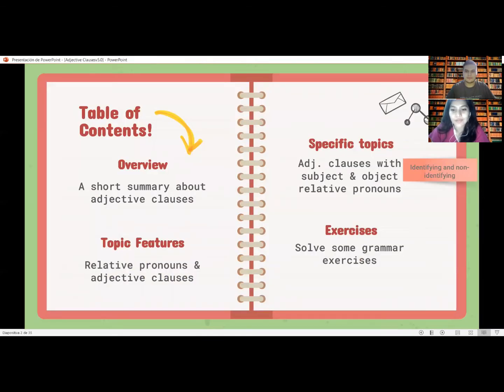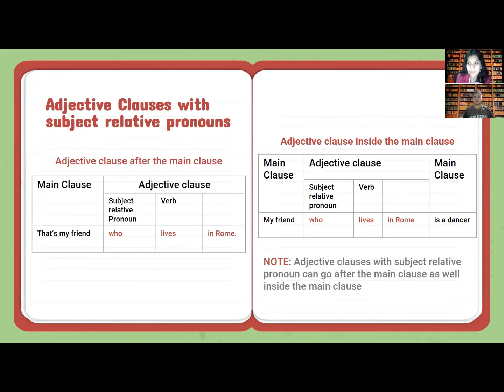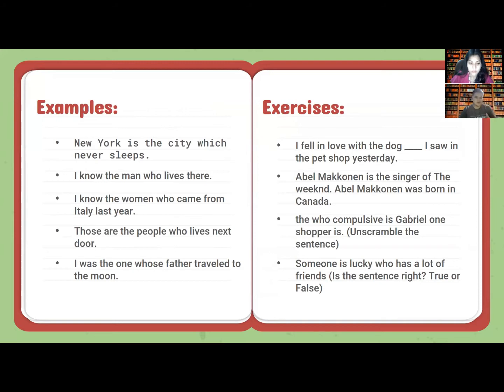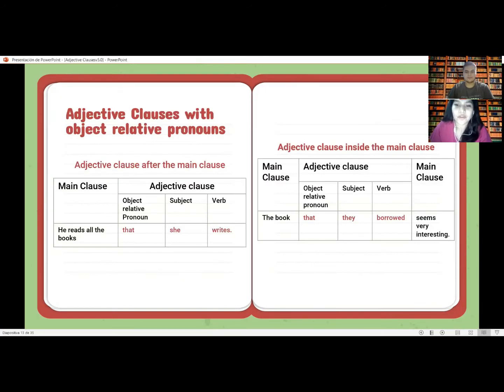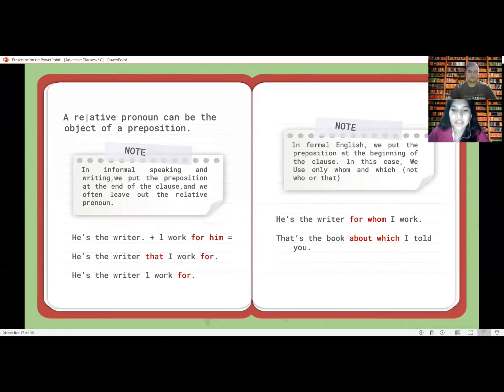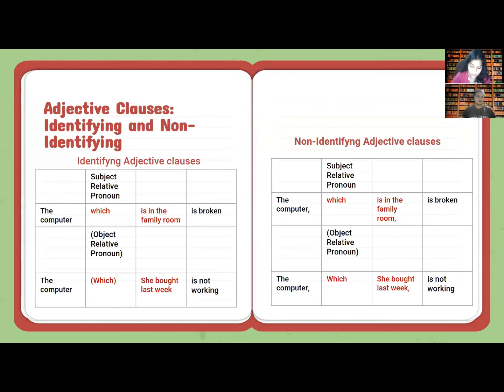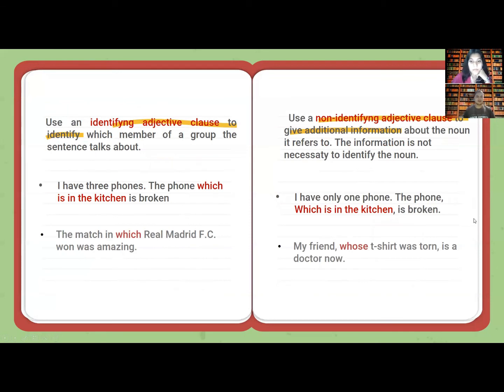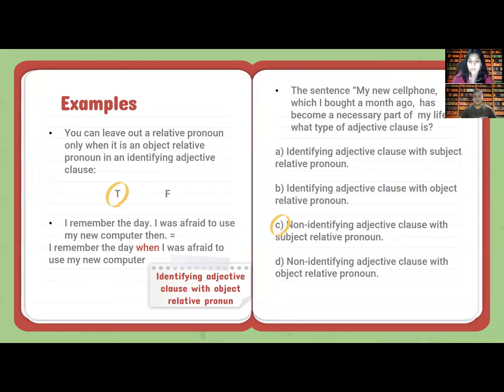Adjective Clauses by Sissy & Williams